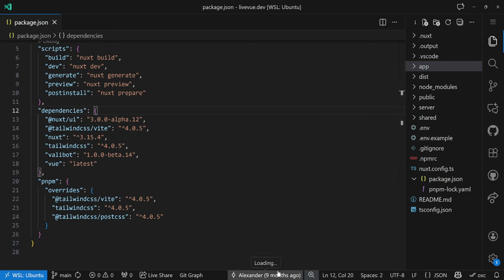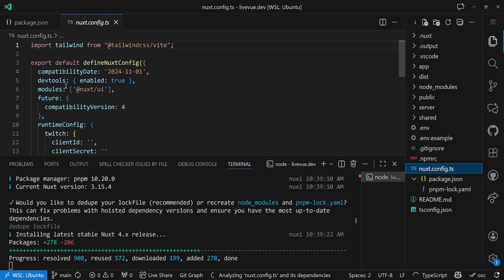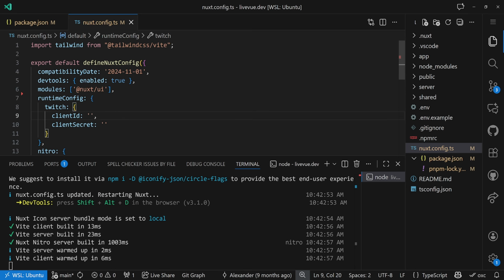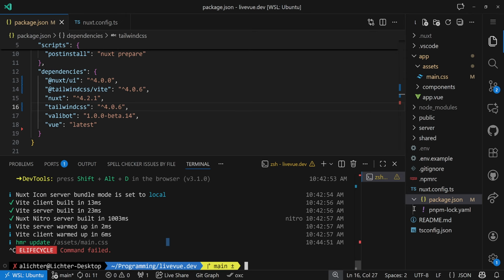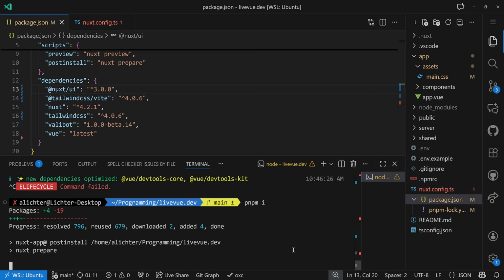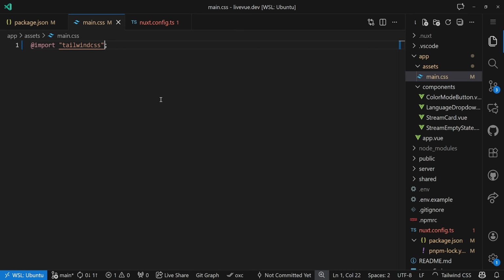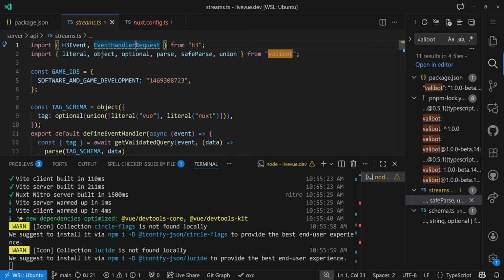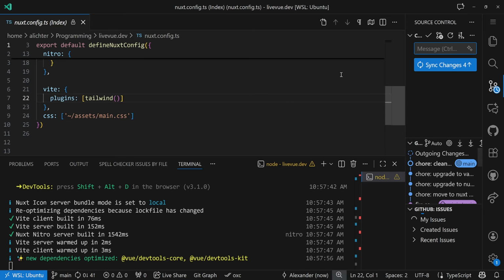Migrating LiveVue from Nuxt 3 to Nuxt 4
We migrate LiveVue.dev "blind" from Nuxt 3 to Nuxt 4.